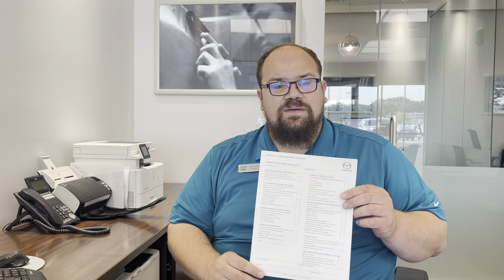Russ Darrow Madison Mazda Certified Pre Owned Vehicles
Kyle is here to change your car shopping experience forever. Tune in as he discusses CPO or certified pre-owned vehicles. What does that mean exactly and why is this a game changer? Watch the video and find out 😎

If you have any additional questions we'd love to answer them for you, please give us a call at .